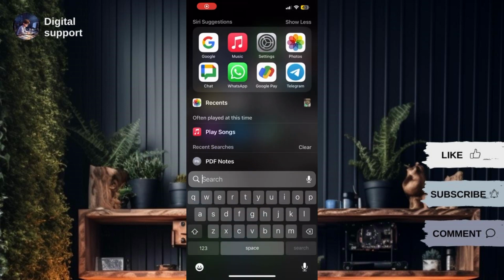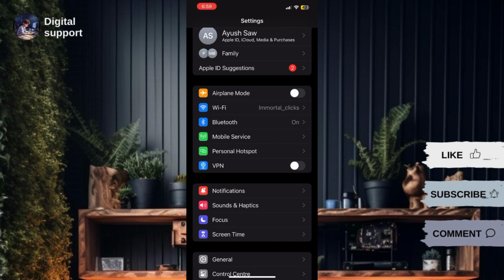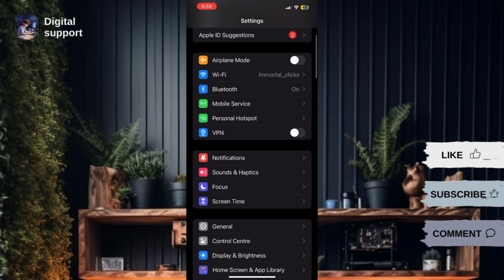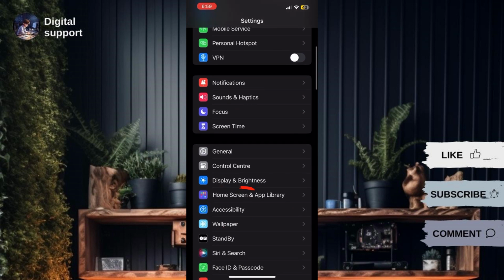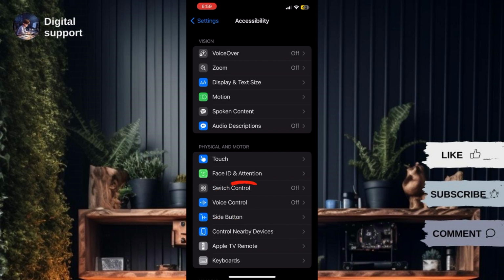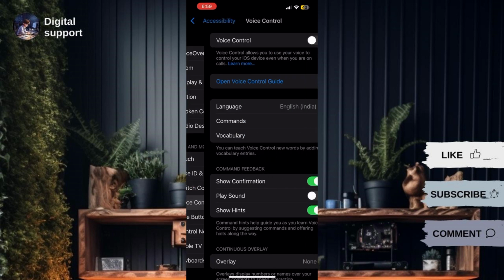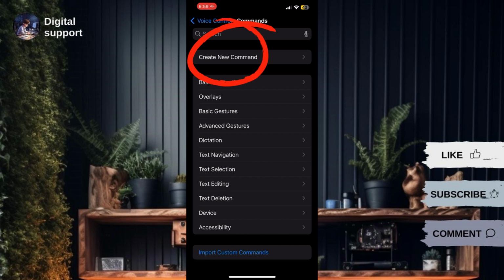How to Take Photo with Voice Command on Iphone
In this video I'll show you how to Use Voice Command on Iphone. The method is very simple and clearly described in the video. Follow all of the steps & Set Voice Command to Take Photo on Iphone

How to Take Photo with Voice Command